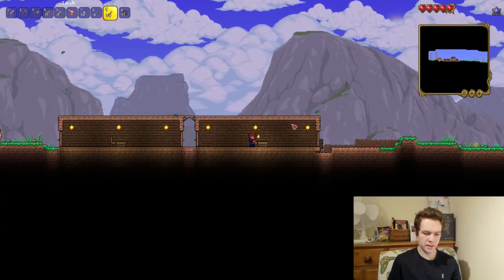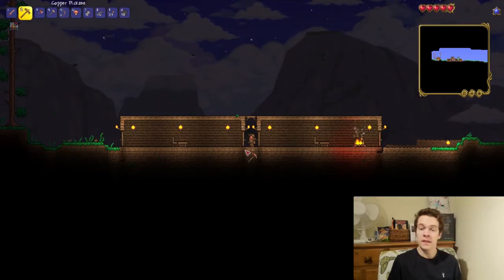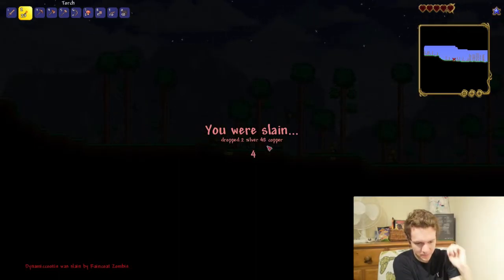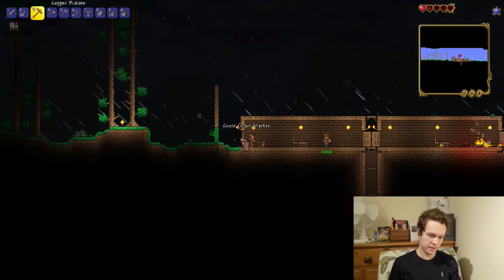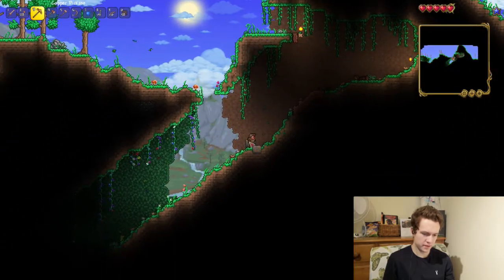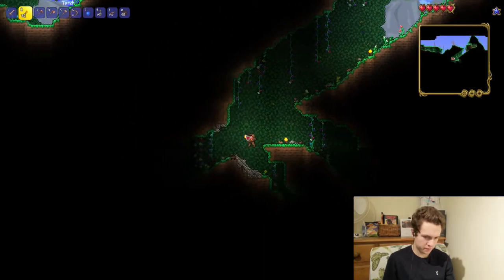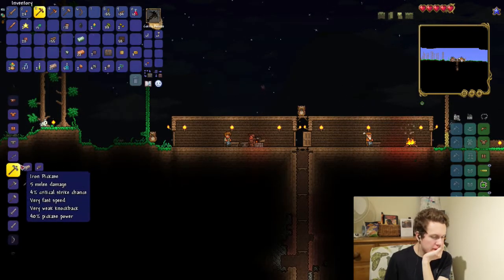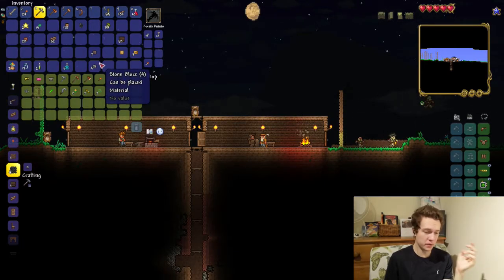NOT-SURVIVING THE NIGHT - Terraria